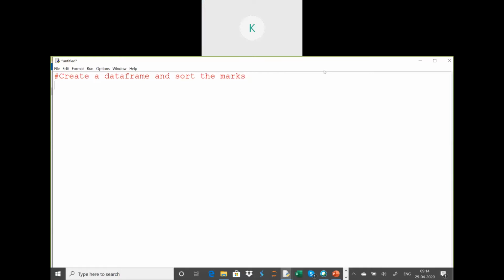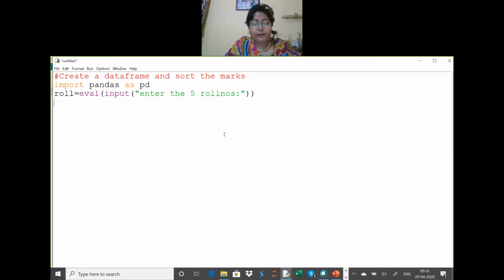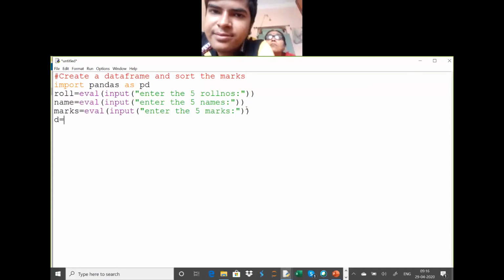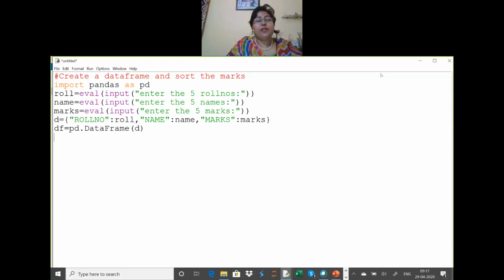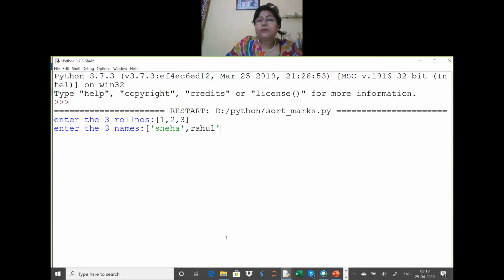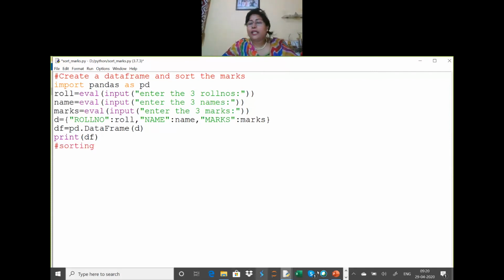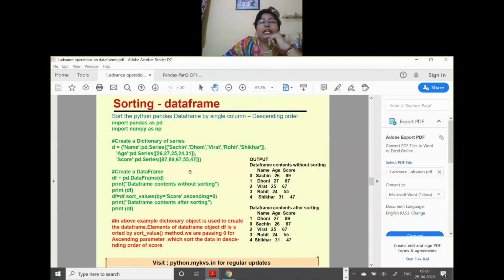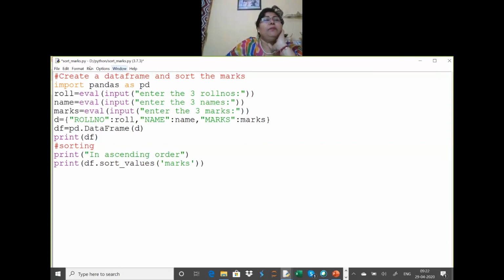DATAFRAME CREATION AND SORTING | PYTHON PANDAS | CLASS 12 INFORMATICS PRACTICES | LIVE ONLINE CLASS